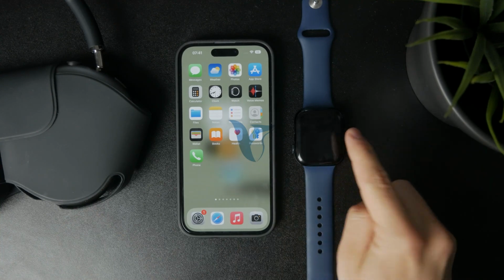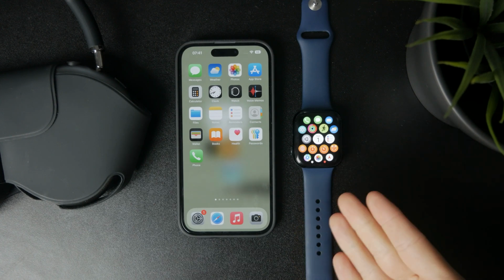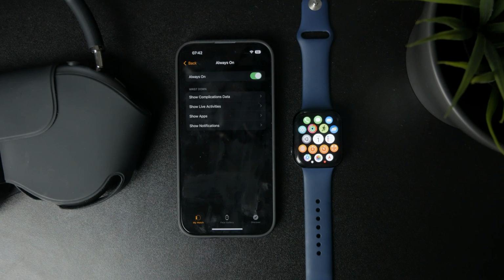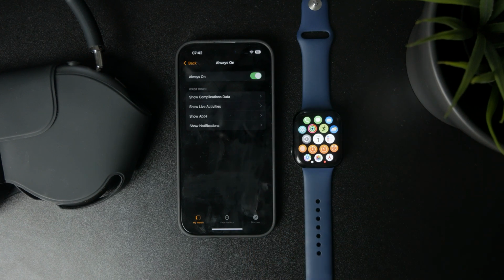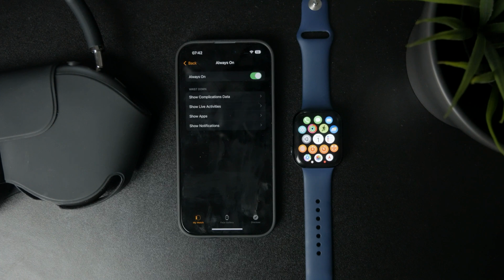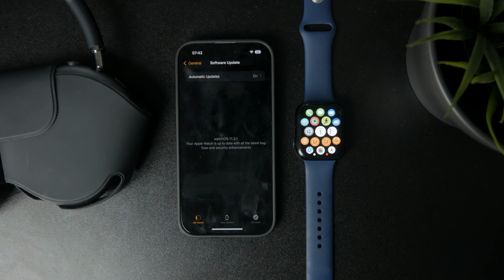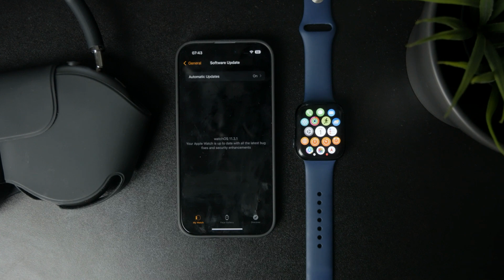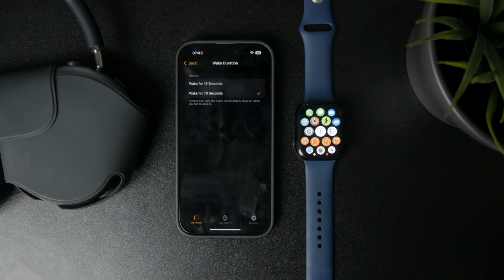How to Stop Apple Watch from Turning Off (tutorial)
Is your Apple Watch screen turning off too quickly? In this quick tutorial, I’ll show you how to adjust the display settings so your watch stays on longer when you need it!